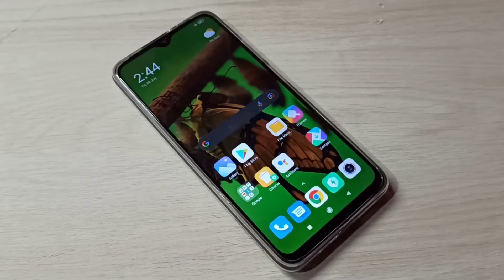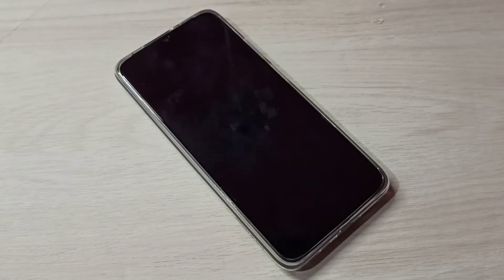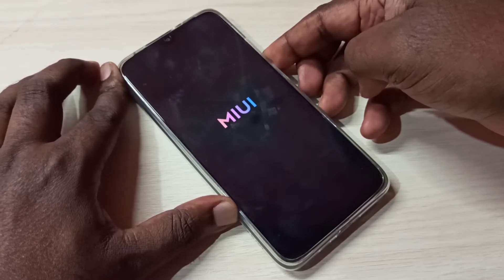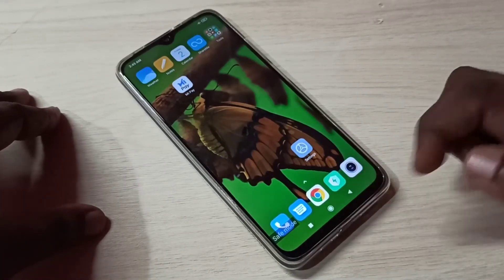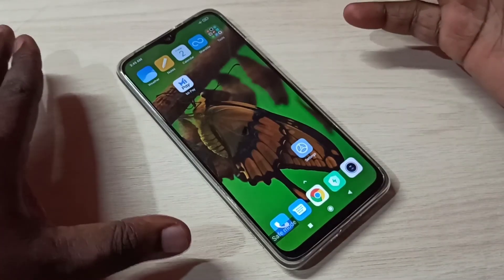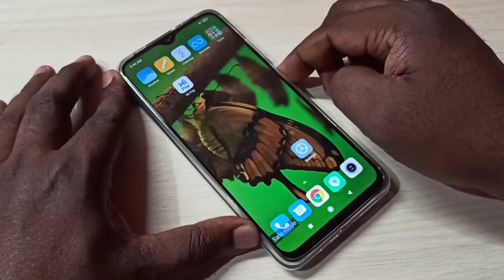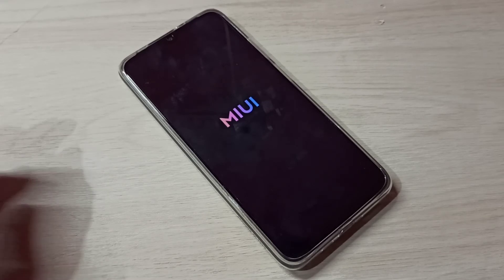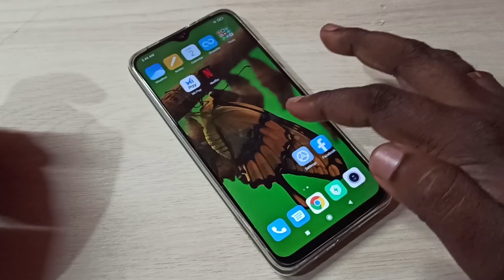How to Enable / Disable Safe Mode in any Redmi Note 5G Phone | Enter / Exit Safe Mode